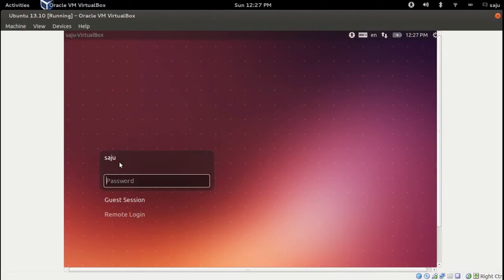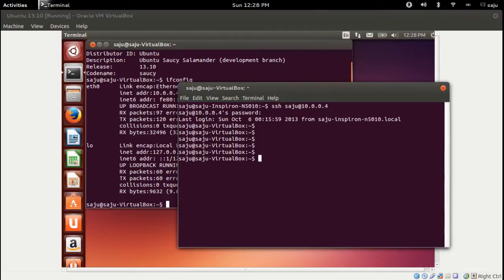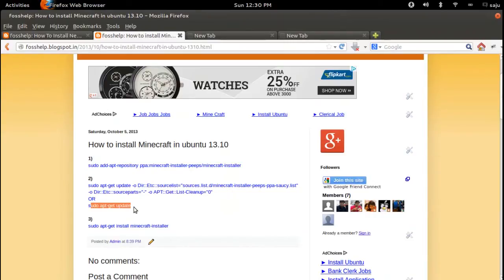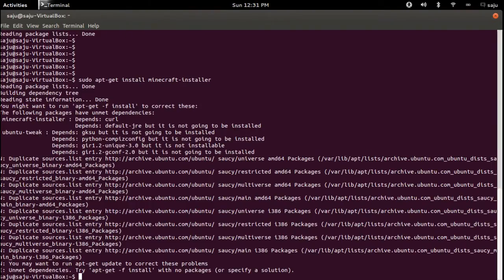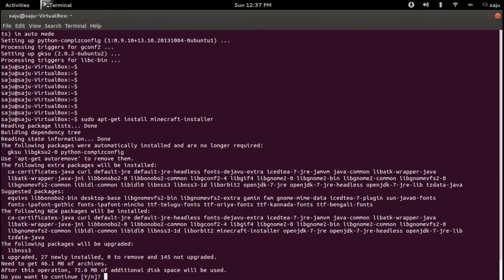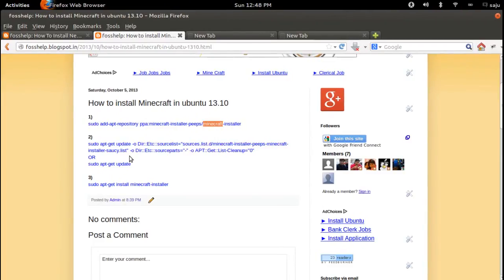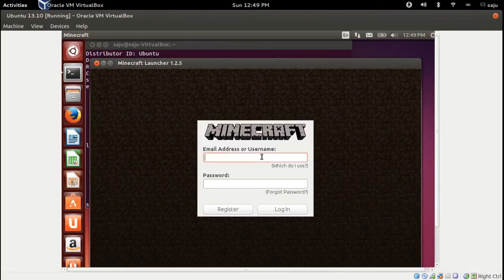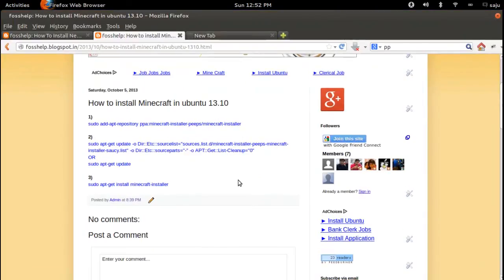How to Install Minecraft In Ubuntu